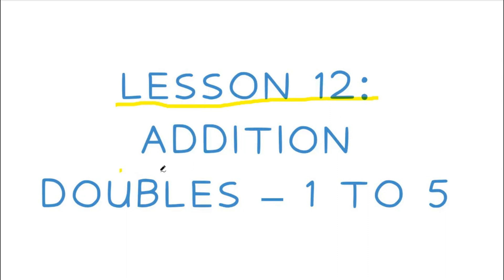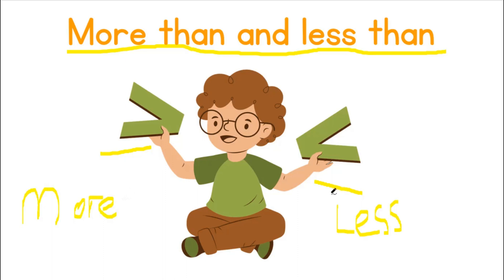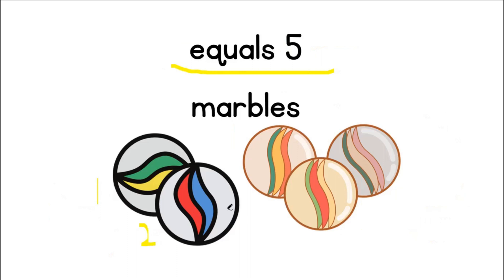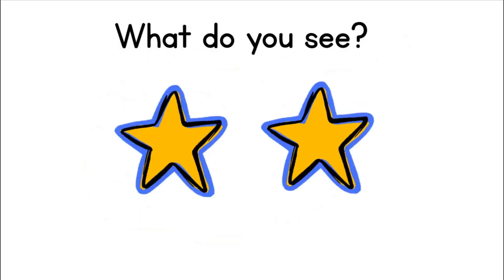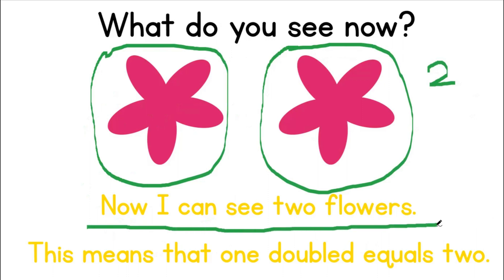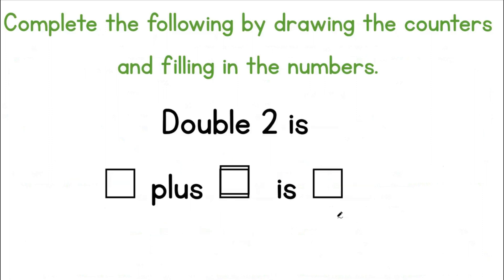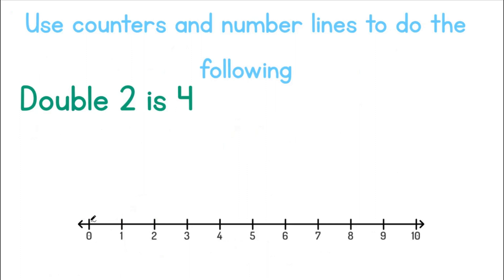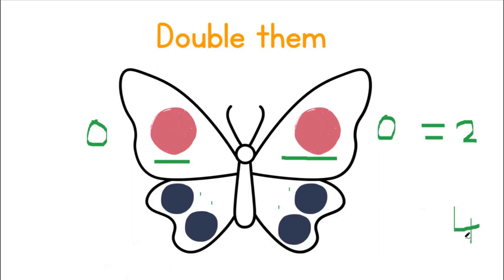Grade one |Lesson twelve | Addition doubles 1 to5| CAPS Aligned Math lessons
Prior knowledge:
Learners should have been taught how to:
• Build up and break down numbers up to five.
• Practise the bonds up to 5.
Concepts:
• Use the following techniques when solving addition and subtraction problems (0–5) and explain solutions to
problems: concrete apparatus, number lines
• Practise number bonds to 5